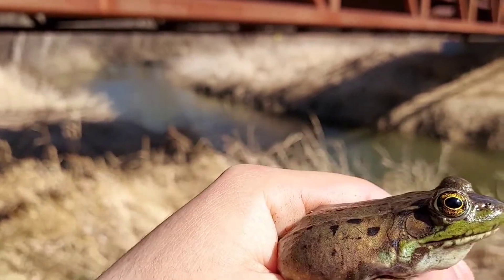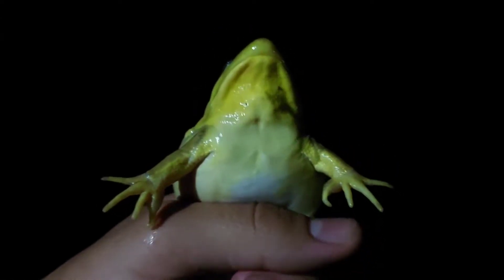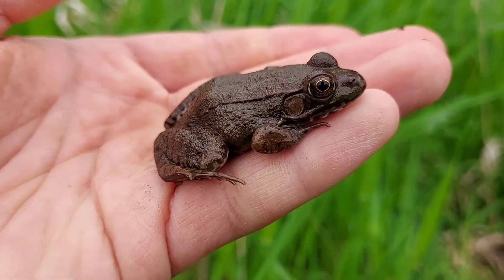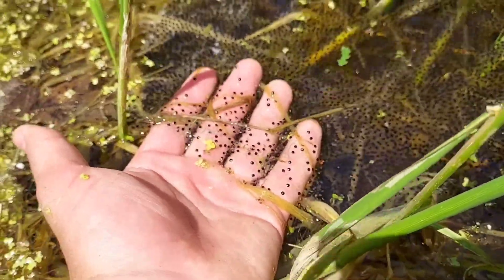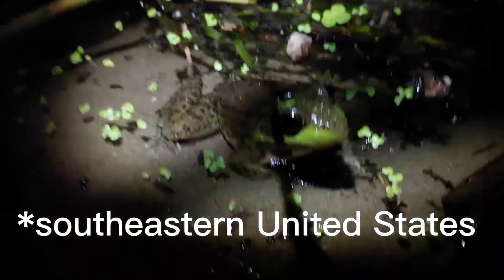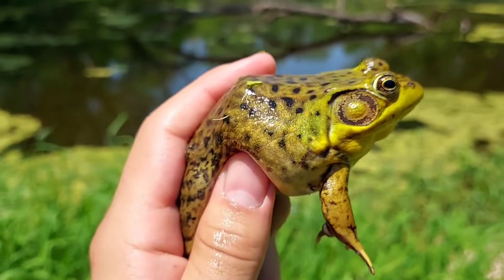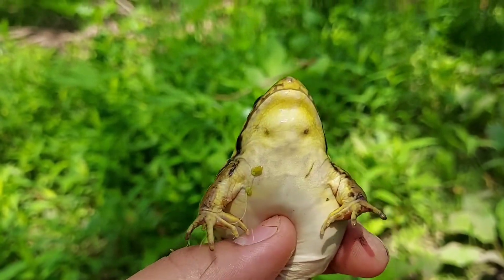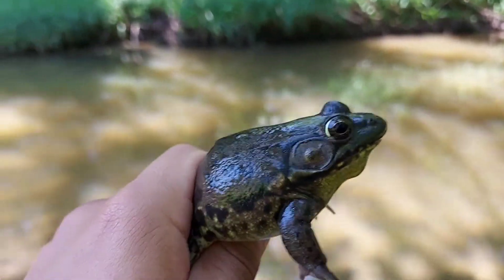These Frogs are EVERYWHERE!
let's learn all about the one and only Green frog [Lithobates clamitans] in Episode 2/55 of my species spotlight series!